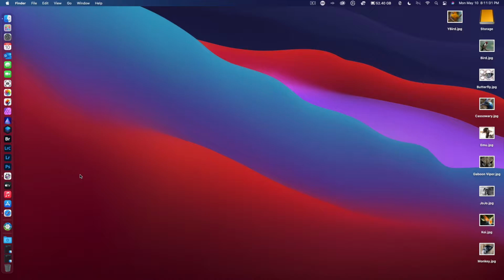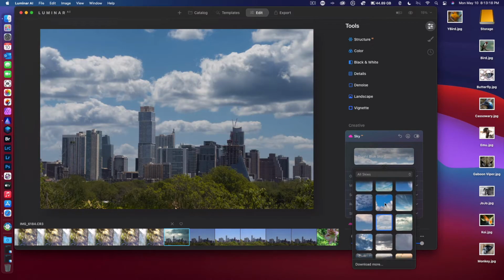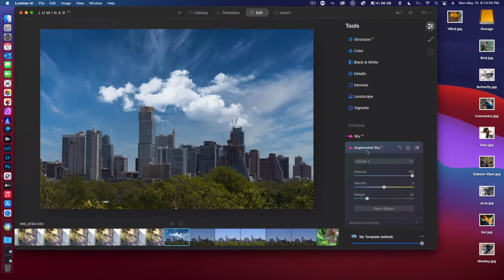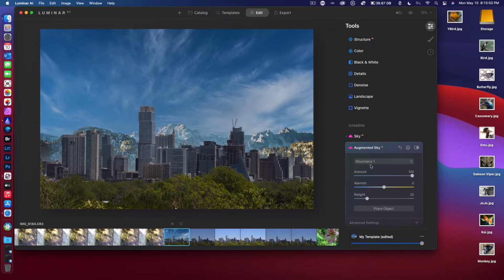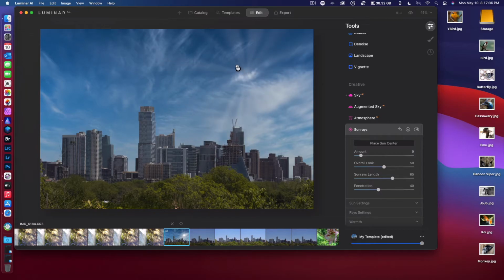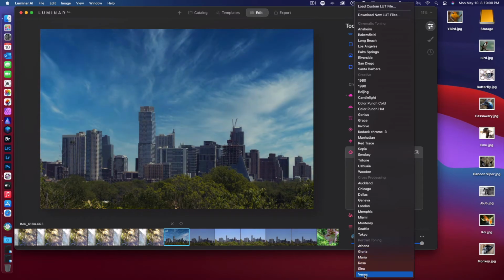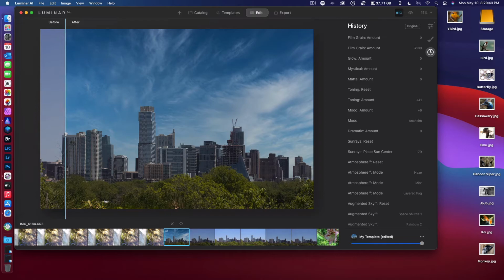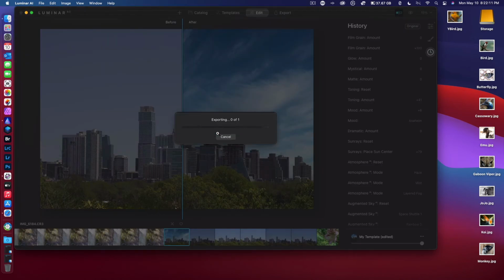Changing your Sky in Lunimar AI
Luminar AI is an amazing app that lets you do really cool adjustments to your photos. Including replacing the sky, or adding some pretty neat enhancements. There are plugins as well, for other apps like Photoshop, and Lightroom. The price for 1 standard license is 96.00 in US Currency and 79 euro.  I do love how you can change the photos very quickly as a filter, vs more time in Photoshop. However, I feel this is best with Sky shots, and Skin, via Portraits.